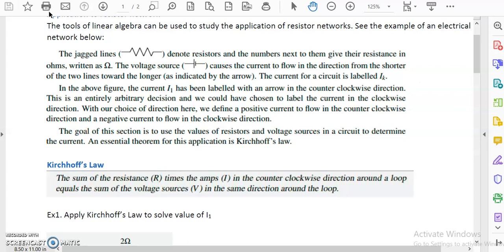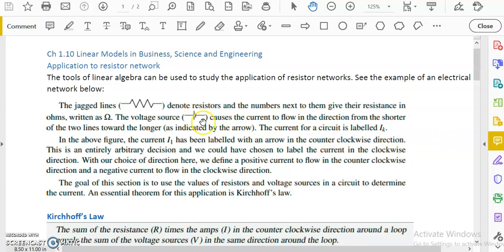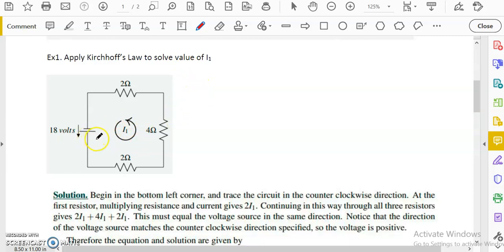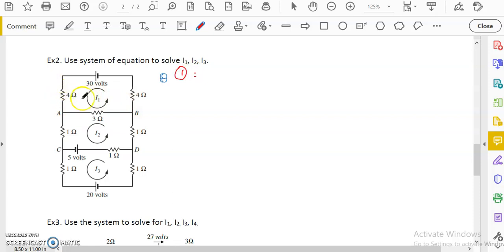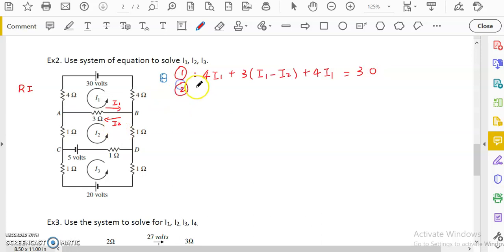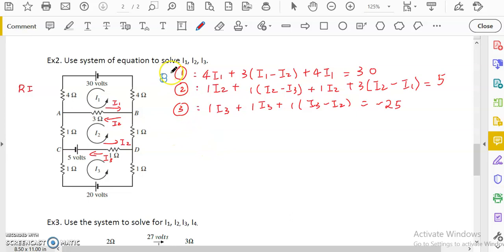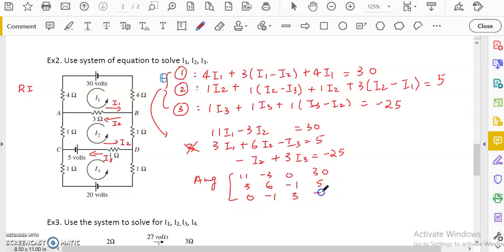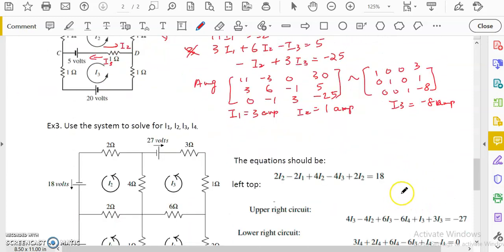Linear Algebra Ch 1.10 Application Linear Models